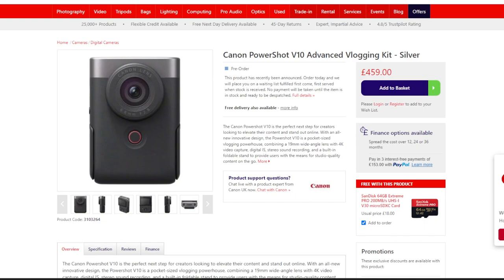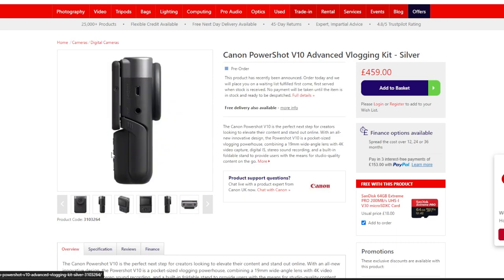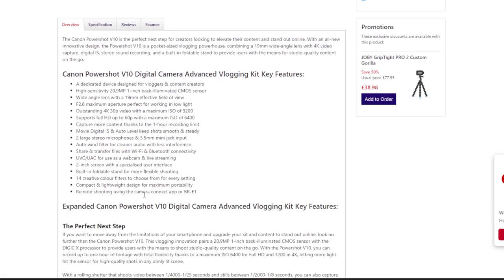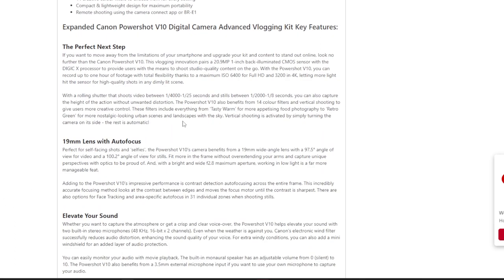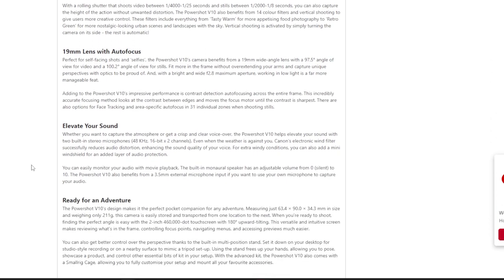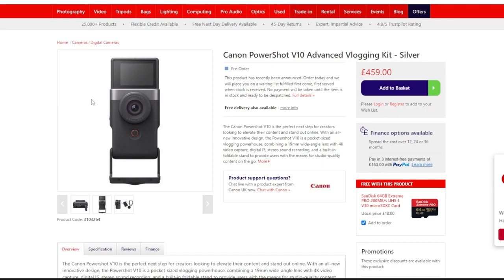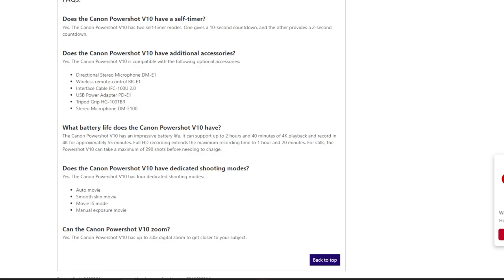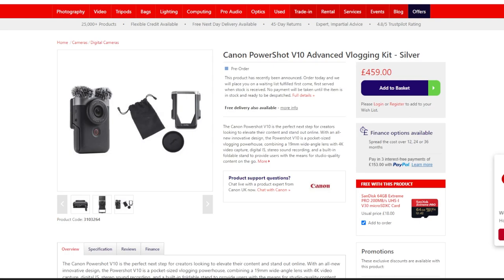CANON HAVE DONE A SONY HERE IS THE POWERSHOT V10